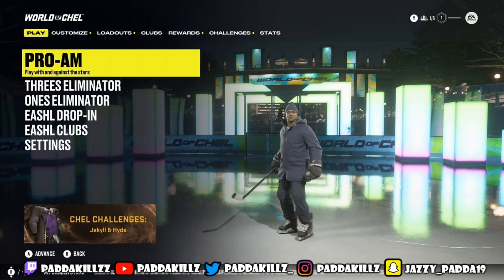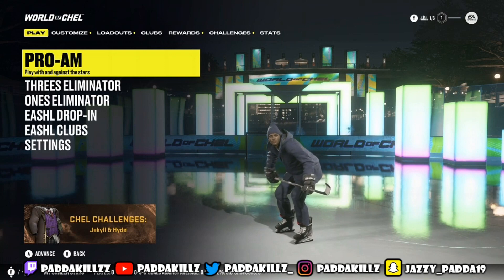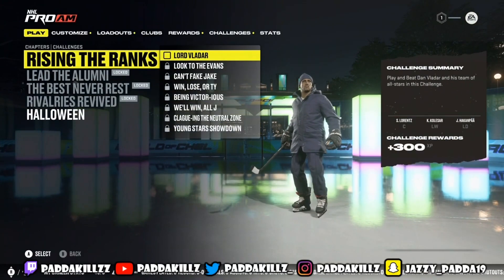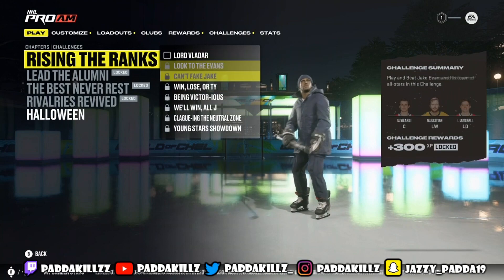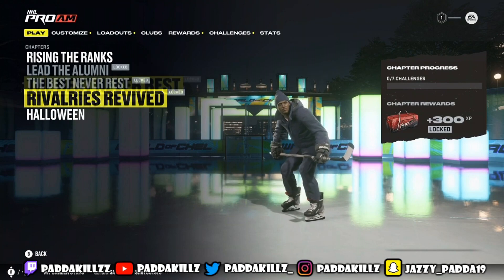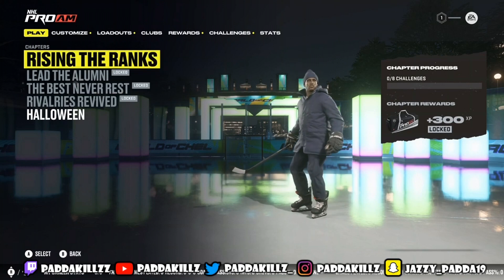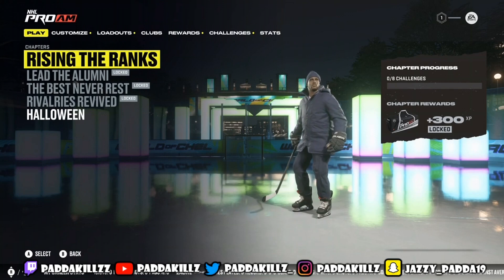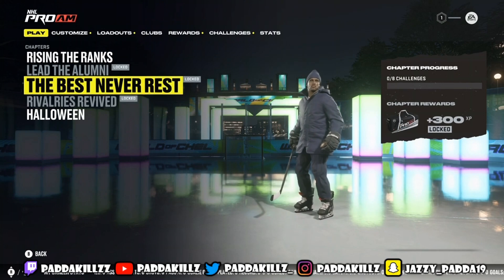HOW TO GET *FREE* X-FACTOR CHOICE PACK IN NHL 22 HUT !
100% FREE & EASY WAY TO GET XFACTOR CHOICE PACK